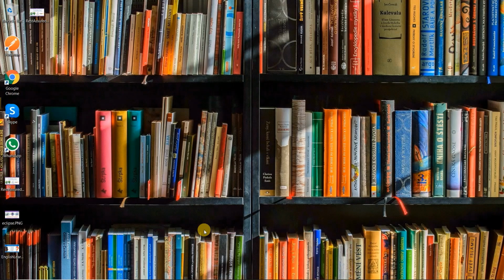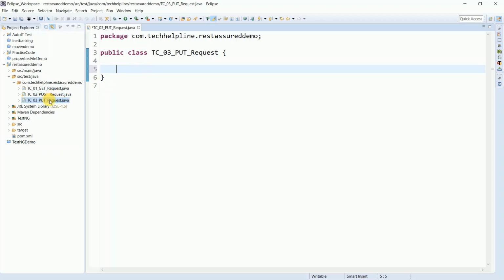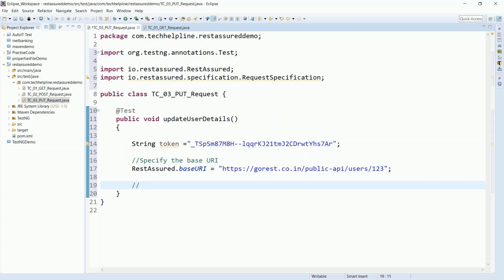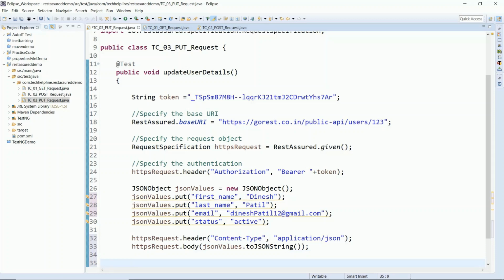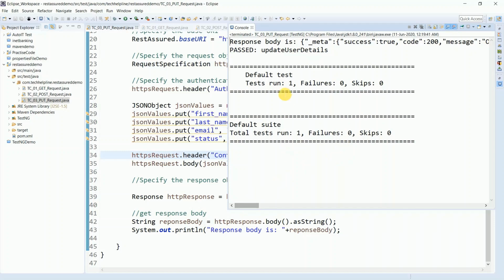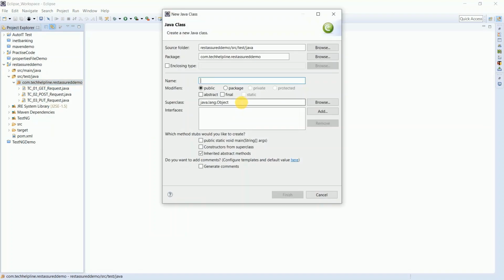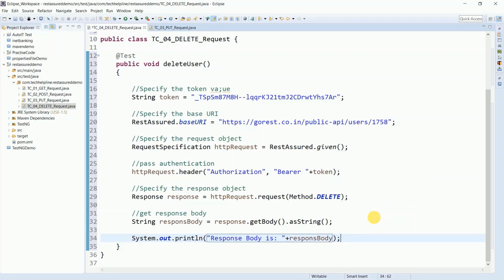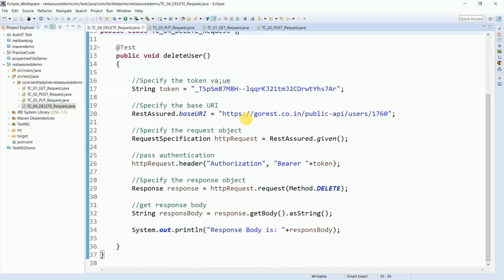Part-3 | Perform API Testing or Automation of Rest APIs/Web Services using Rest-assured Java Library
Video Description

In this tutorial we are going to see a very important topic and the topic name is 'Perform API Testing or Automation of Rest APIs/WebServices using Rest-assured Java Library And TestNG'.

Agenda:
1) Practical demo by using different request/Method types :
   - PUT
   - DELETE

Related Video Link/s